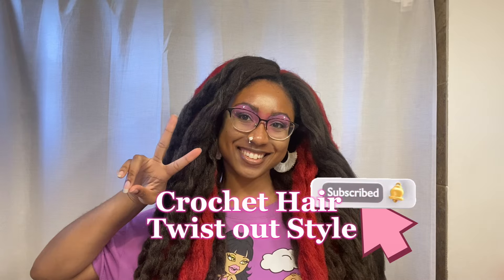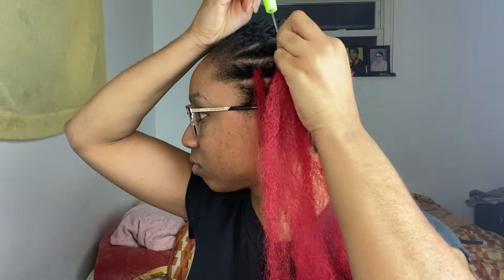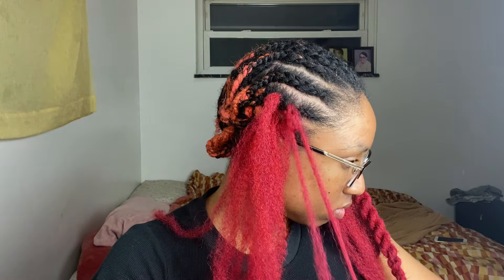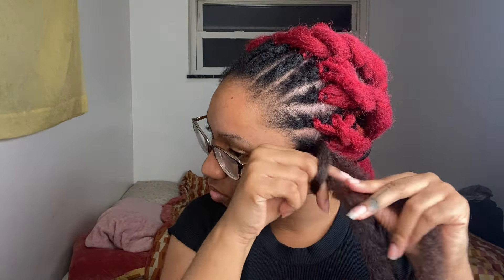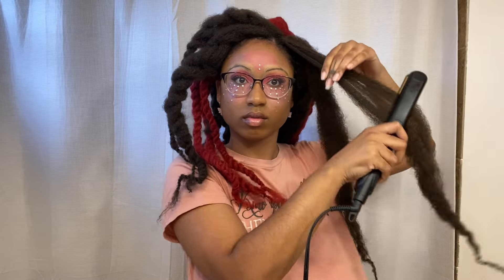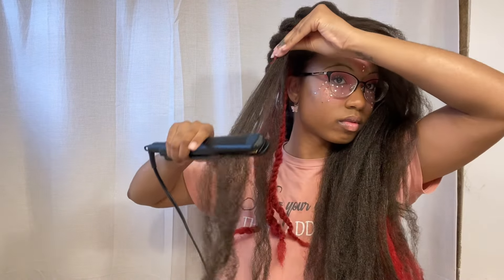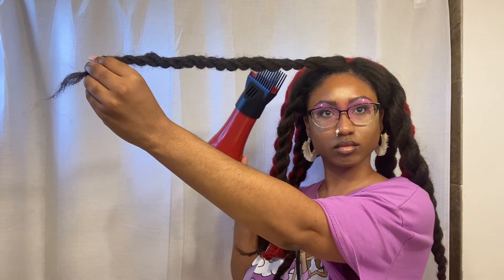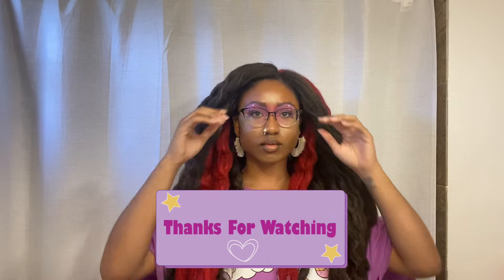How to crochet Cuban hair (chunky twist edition)